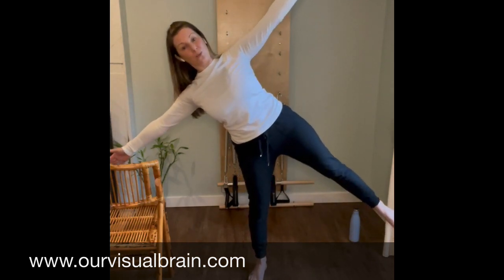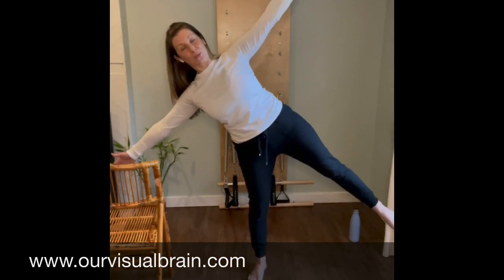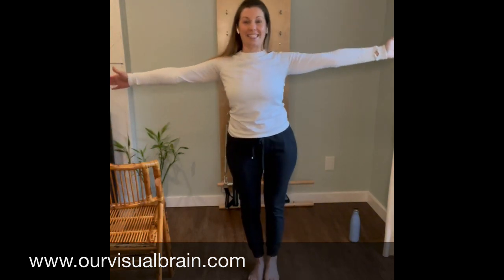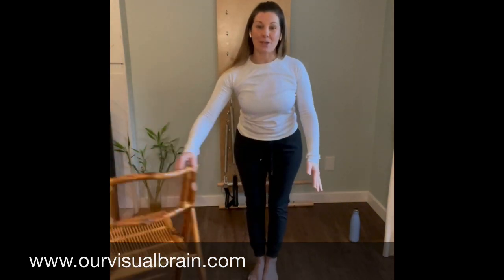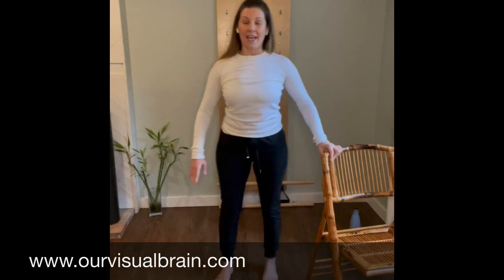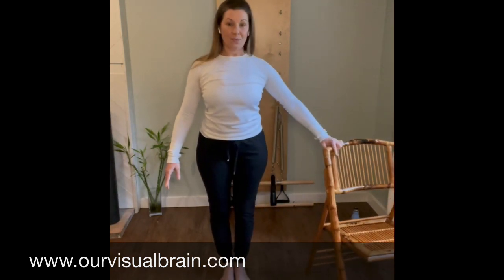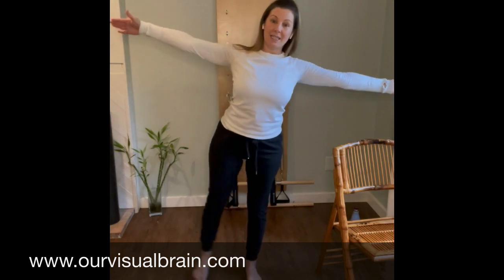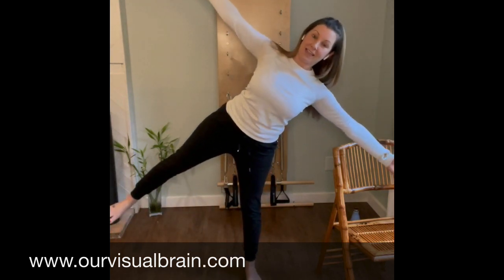Kids in Motion: Starfish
Our Visual Brain presents Kids in Motion; an exciting new series teaching fun and easy to follow pilates exercises for kids.

Today's core exercise is entitled, "Starfish".